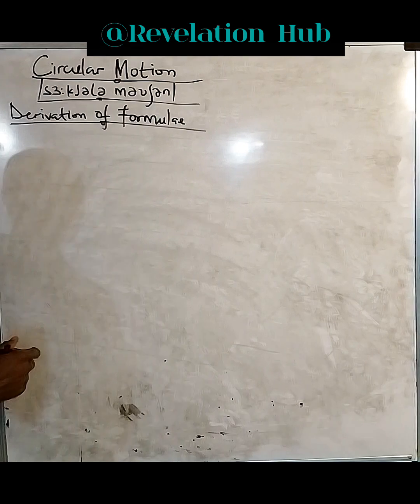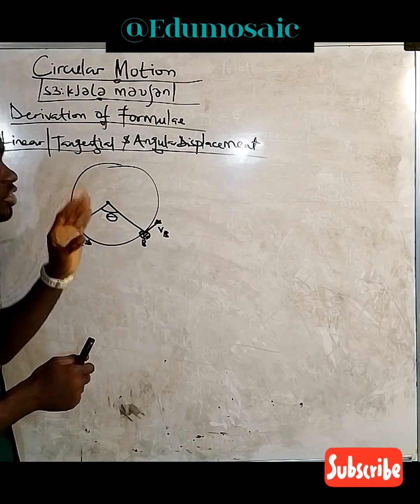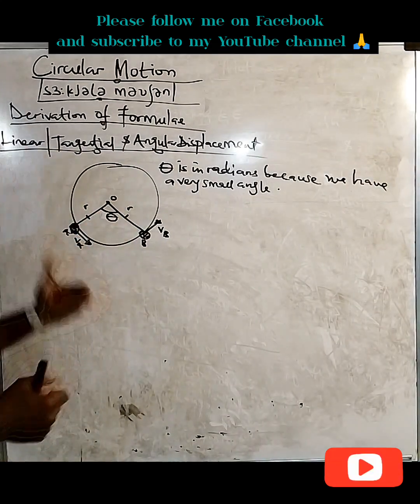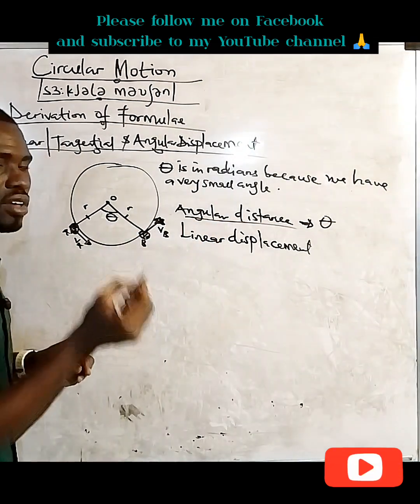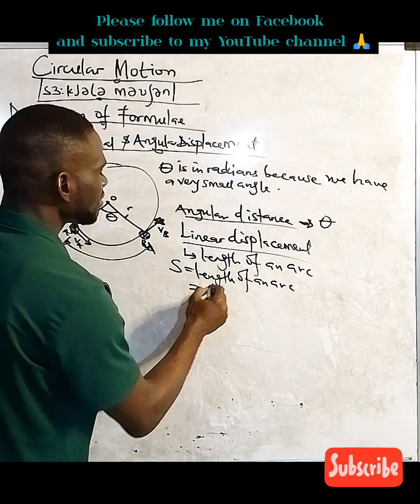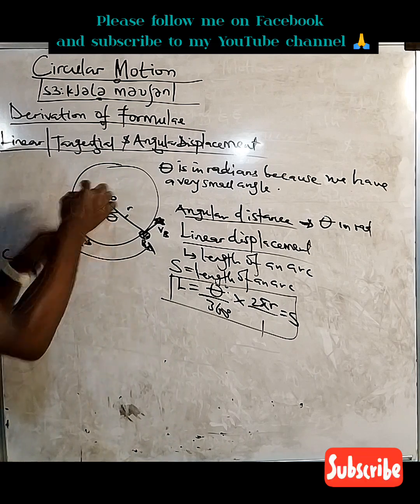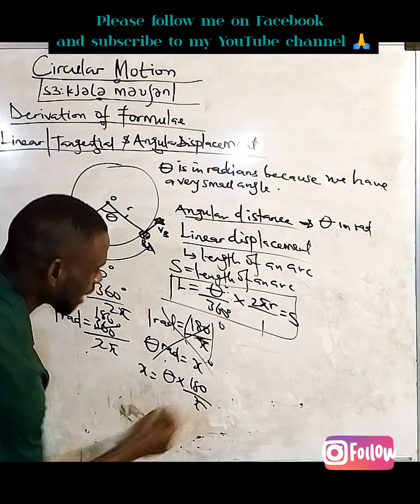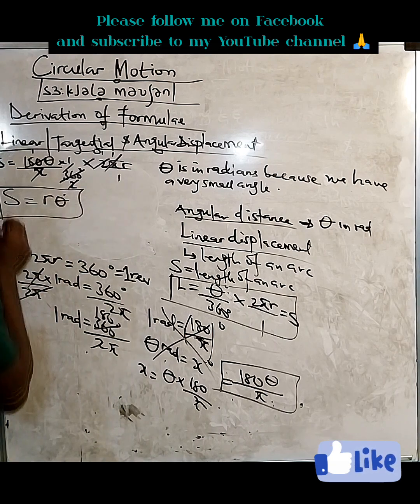"Where Do Circular Motion Formulas Come From?"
This beautiful piece showed a step-by-step comprehensive analysis of how the linear and angular displacements are derived.